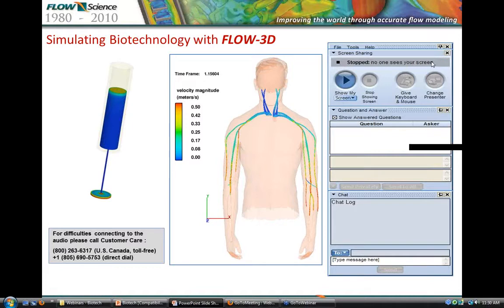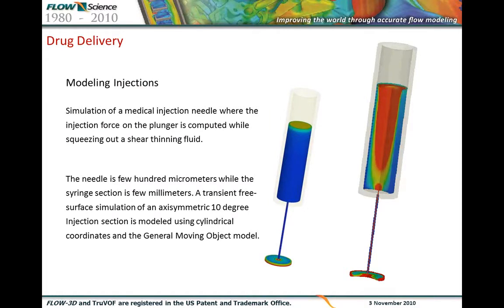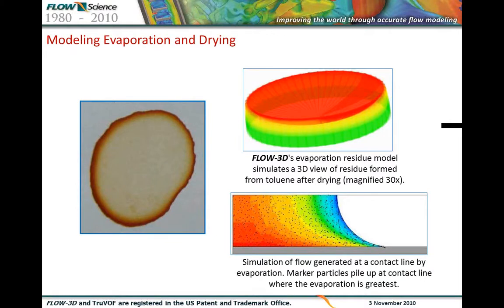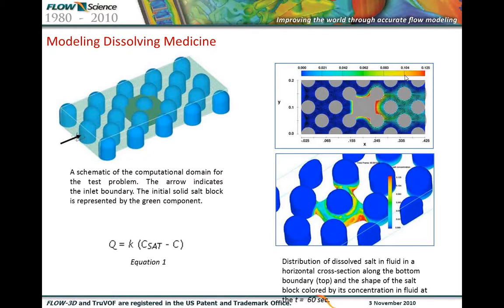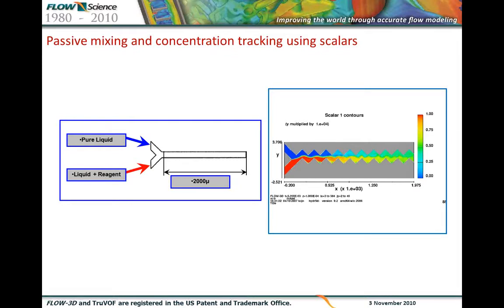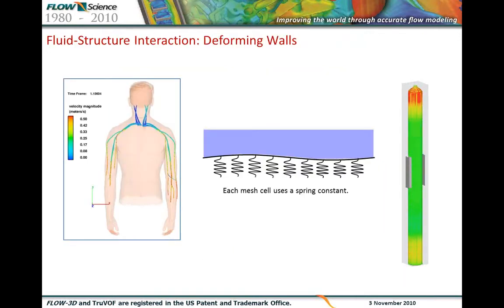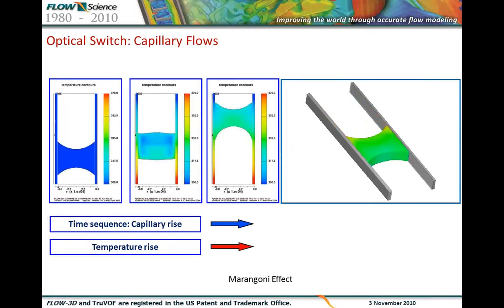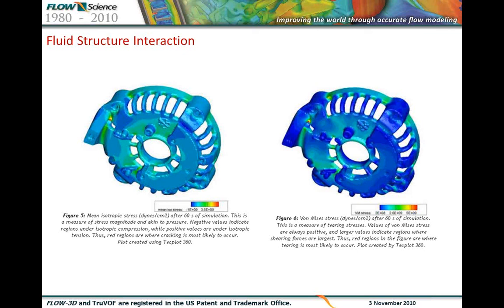Advanced CFD Simulations in Biotechnology using FLOW 3D